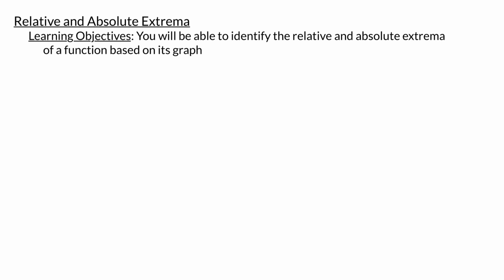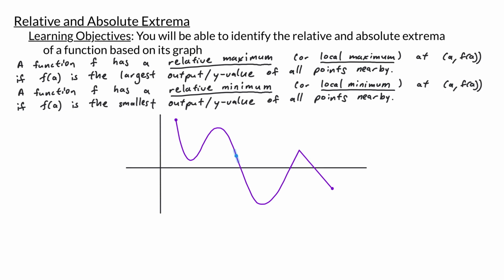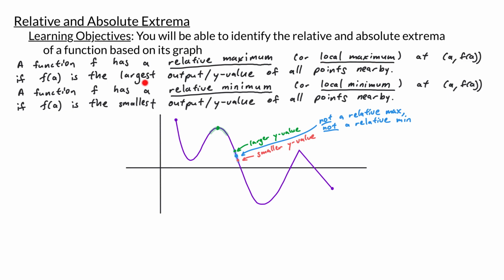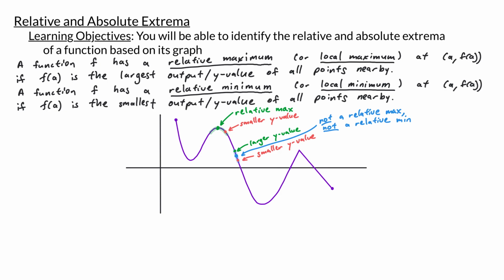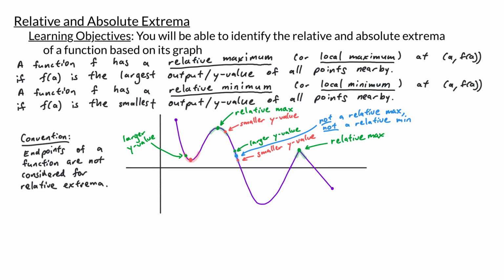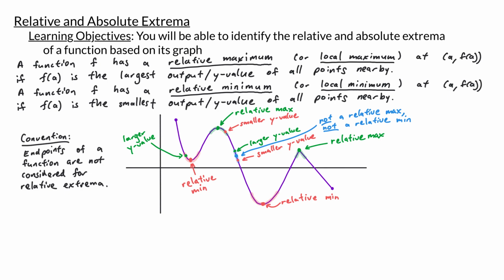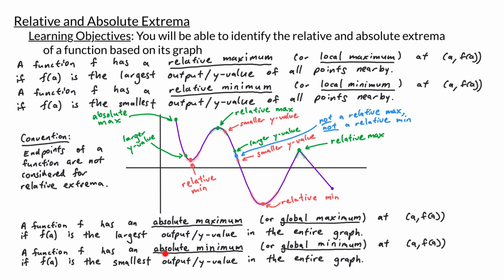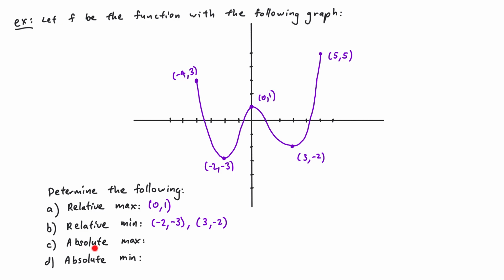Relative and Absolute Extrema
In this video, we go over relative (or local) extrema, and absolute (or global) extrema. Extrema are the maximums and minimums of a function.